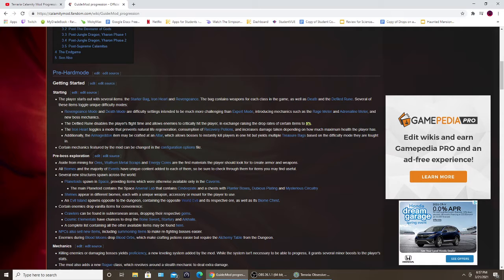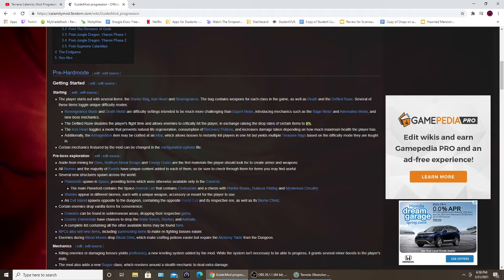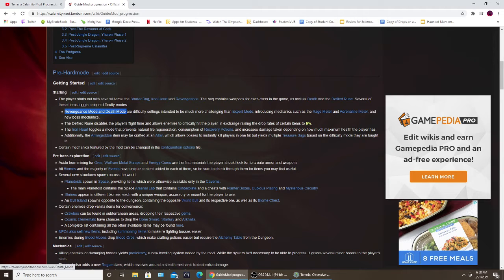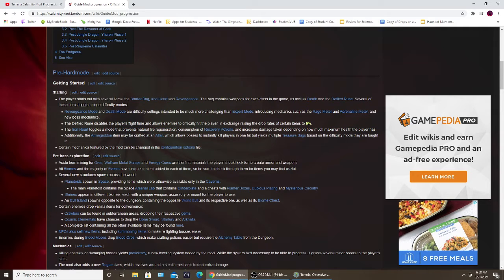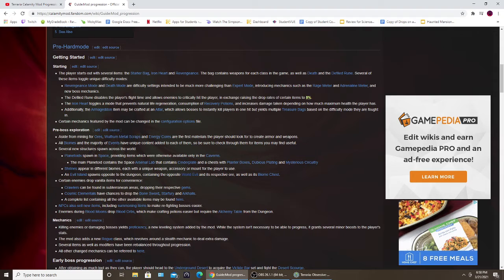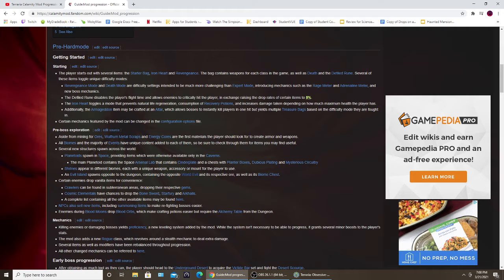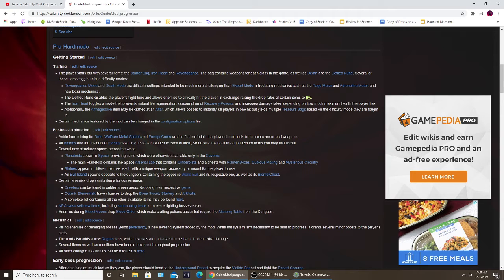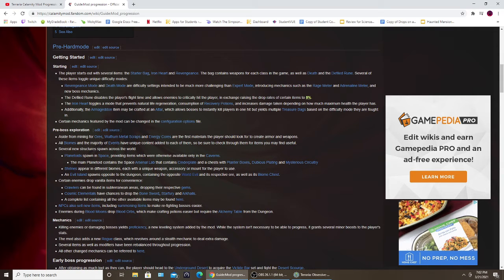Calamity mod progression: Pre-hardmode. Guide for new players. Watch if you just downloaded the mod!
sub for more terraria calamity guides:
edit; i forgot crabulon and there is a reason: he is not really worth killing unless you are going summoner. Just saying.